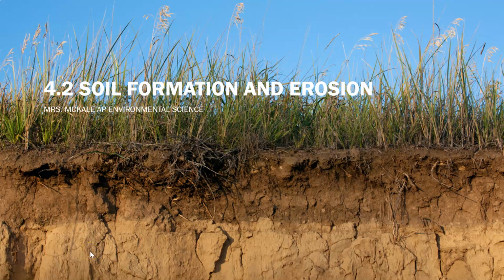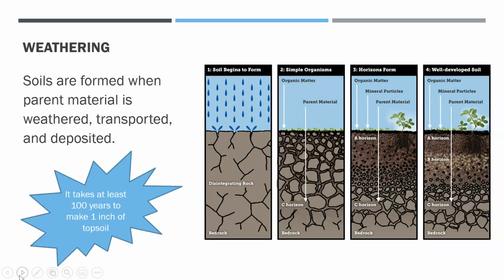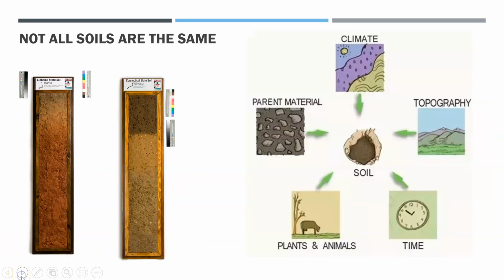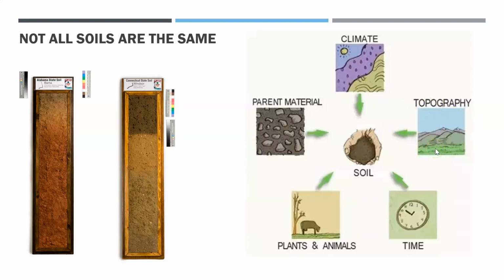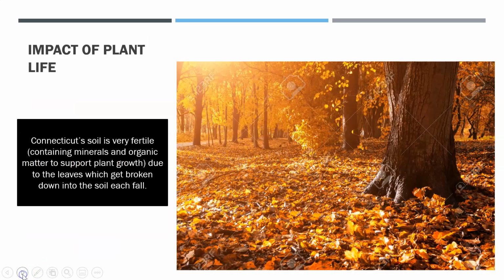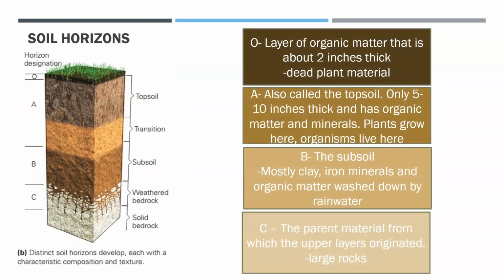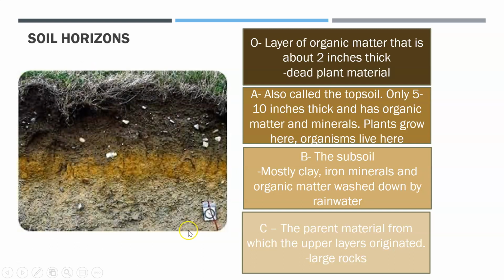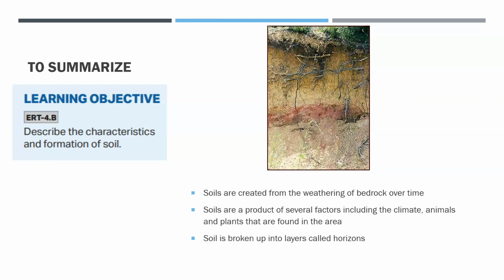4.2 Soil Formation and Erosion